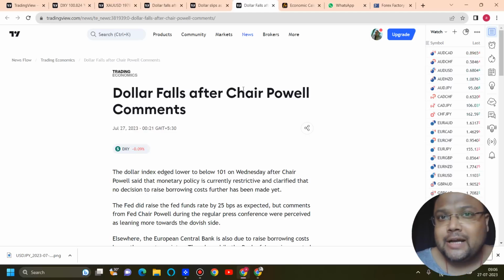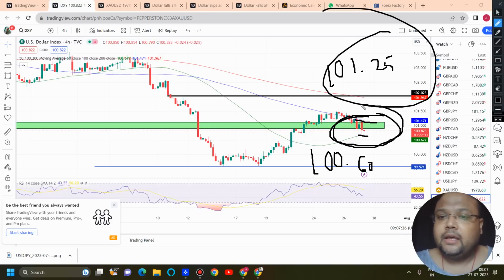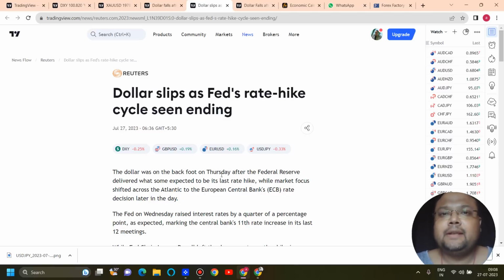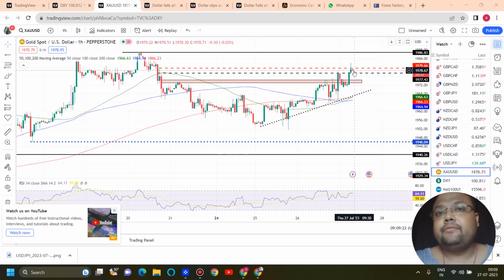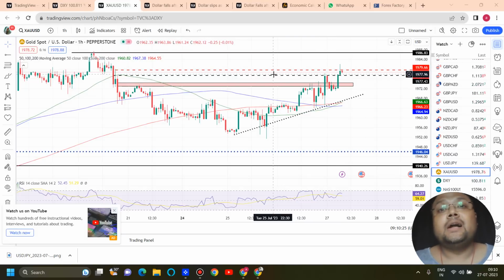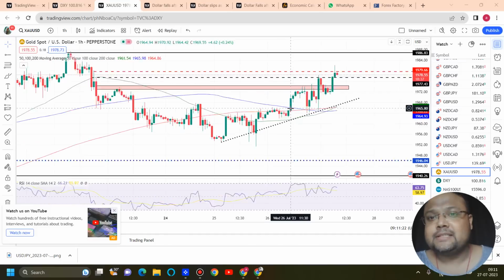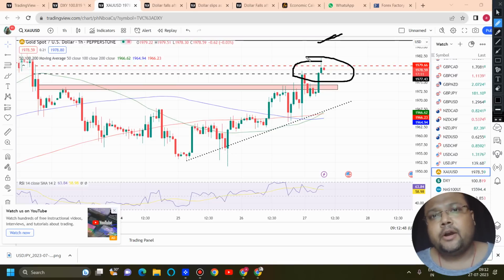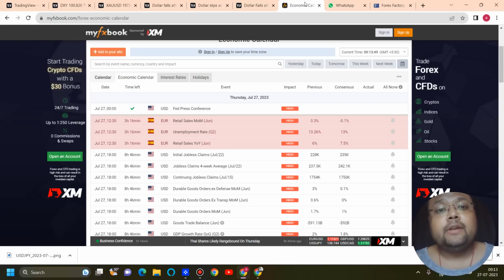GOLD XAUUSD Strategy TODAY 27-28 JUL | XAUUSD Analysis TODAY 27-28 JUL | XAUUSD Forecast TODAY